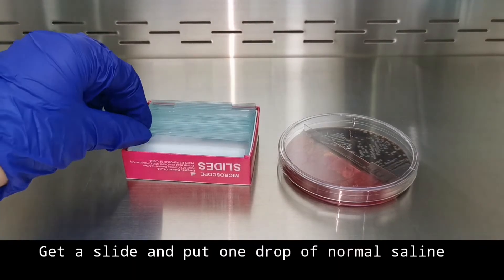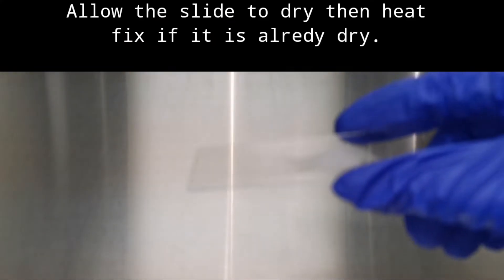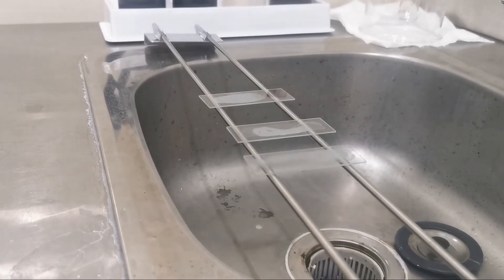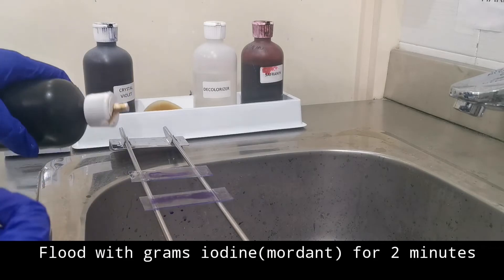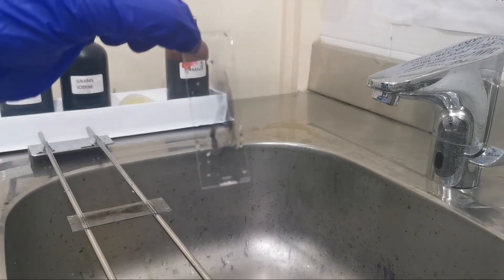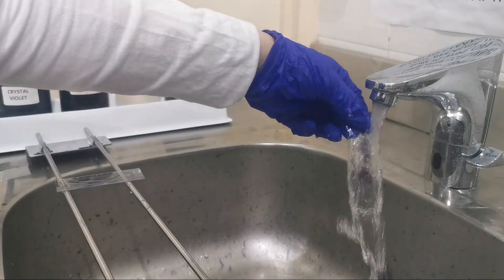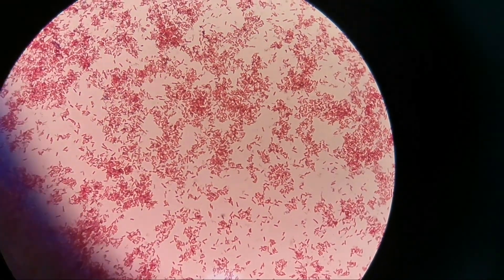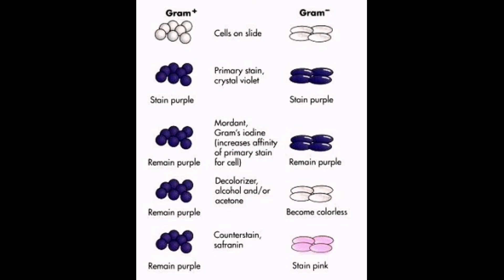Gram stain procedure|MEDICAL LABORATORY SCIENCE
I hope you like the video by the way do you got a perfect score?